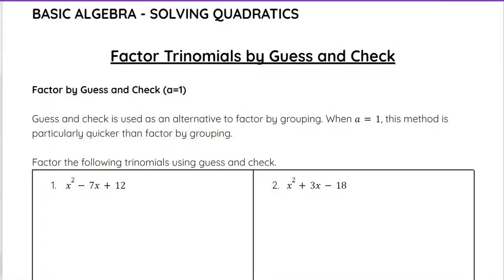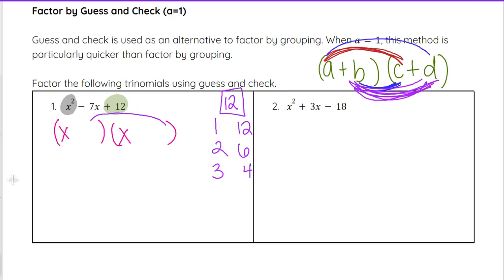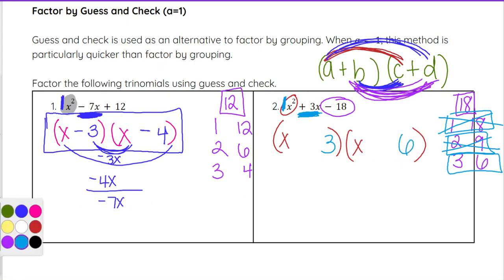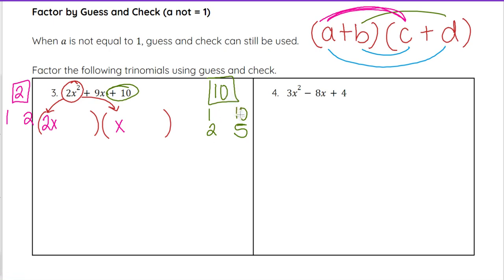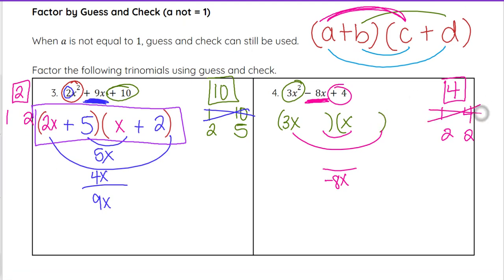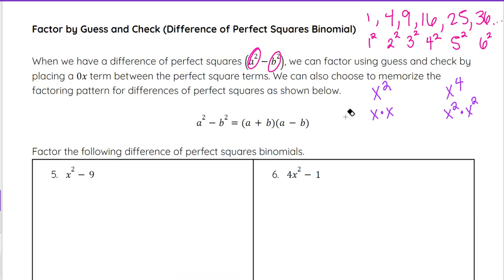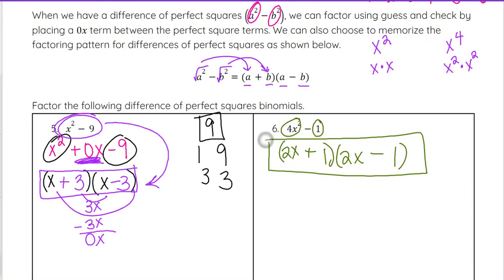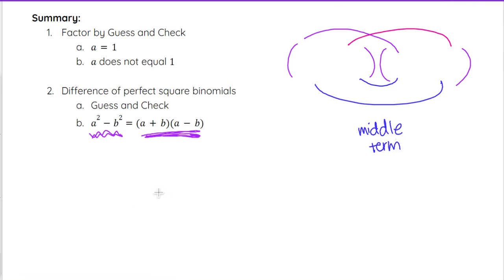Factor Trinomials by Guess and Check - iPREP's Algebra Video Lessons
Learn how to factor trinomials using the guess and check method. This video explains how to apply this method for different scenarios, including when a = 1, when a ≠ 1, and when dealing with differences of perfect squares.

*Factor by Guess and Check (a = 1):* Understand how to quickly factor trinomials where the coefficient a is 1.
Examples: x² - 7x + 12 and x² + 3x - 18
*Factor by Guess and Check (a ≠ 1):* Learn how to apply the guess and check method when the coefficient a is not equal to 1.
Examples: 2x² + 9x + 10 and 3x² - 8x + 4
*Factor by Guess and Check (Difference of Perfect Squares):* Discover how to factor binomials that are differences of perfect squares using guess and check.
Examples: x² - 9 and 4x² - 1

These concepts will help you efficiently factor trinomials and binomials using the guess and check method.

Watch now to enhance your skills in factoring polynomials by guessing and checking!